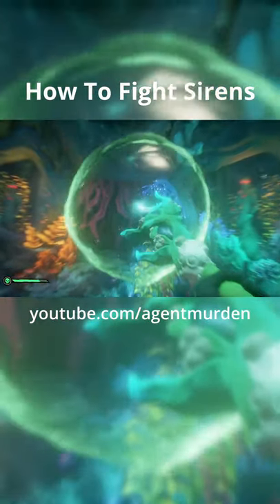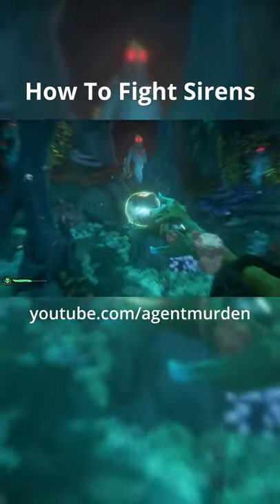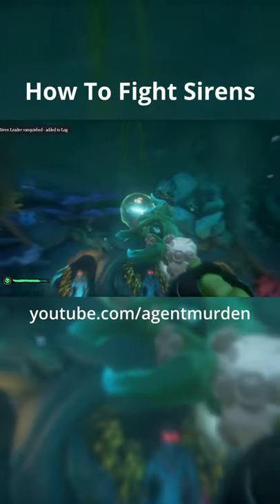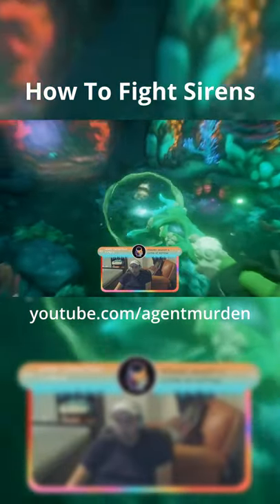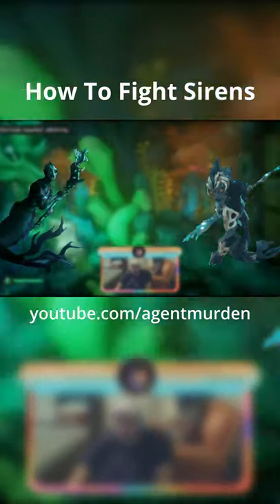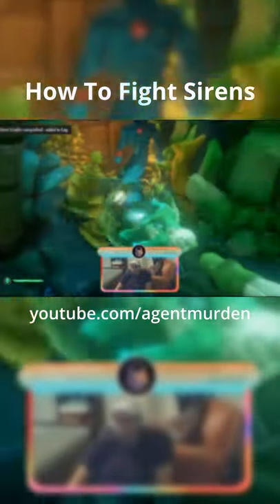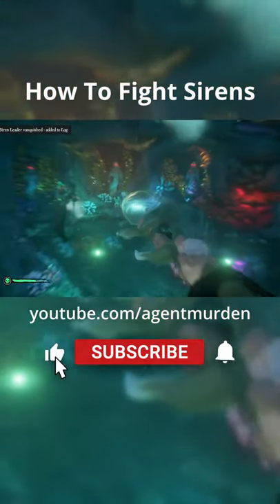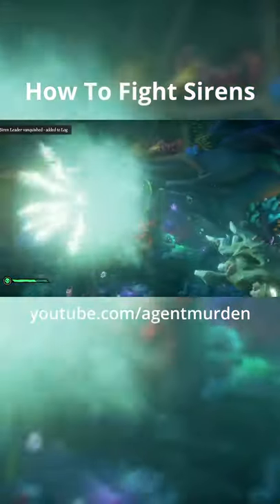How To Fight Sirens and Siren Leaders in Sea Of Thieves - Sea of Thieves Season 4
This short is a clip for The Ultimate Guide To Siren Treasuries, watch the full guide below!

You can find us on other platforms with the links below, join our discord to chat with other great gamers and head over to Patreon if you'd like to support me!